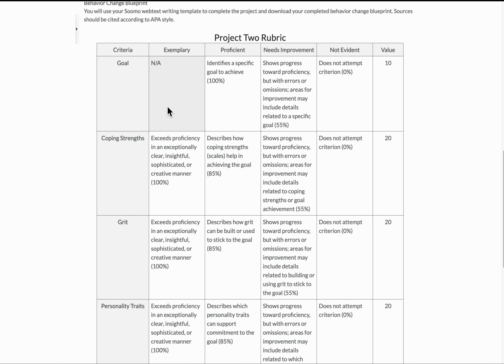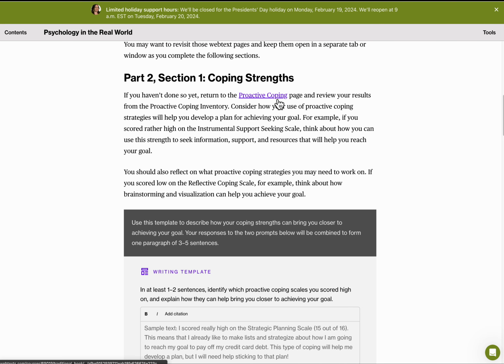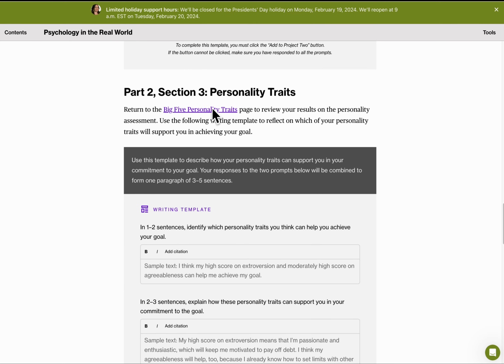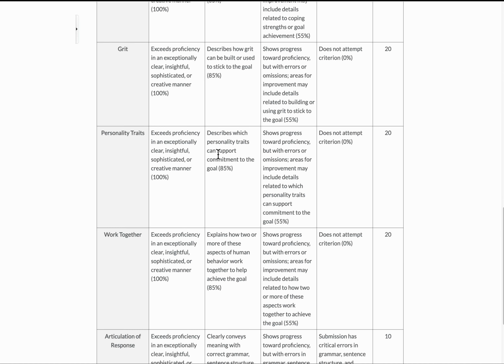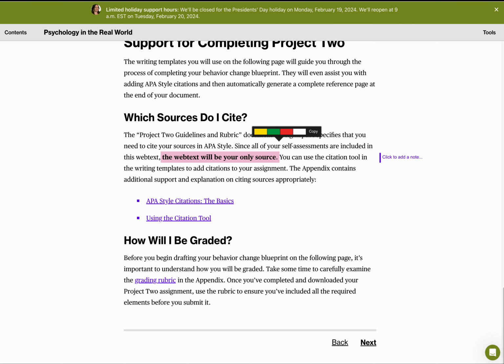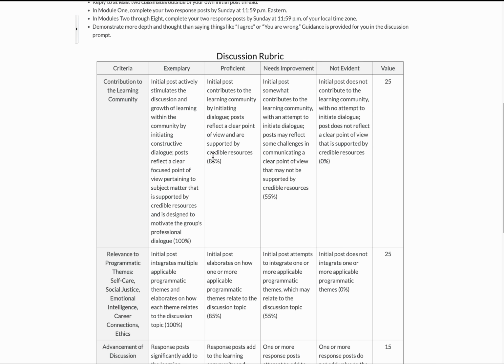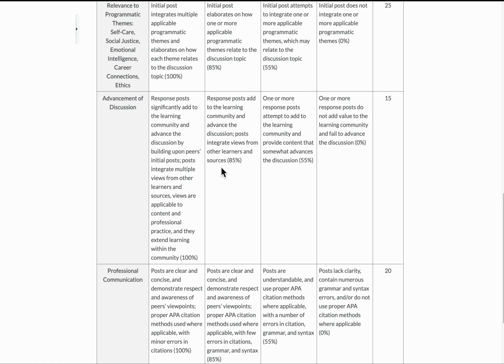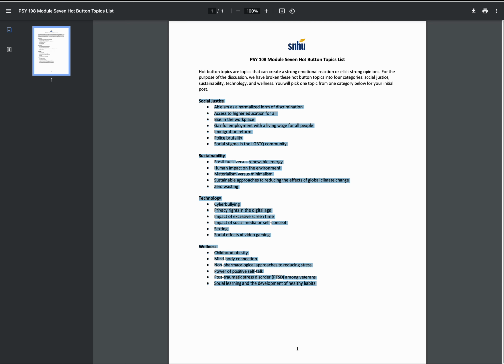PSY 108 Module 7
This video walks you through the assignments from module 7.